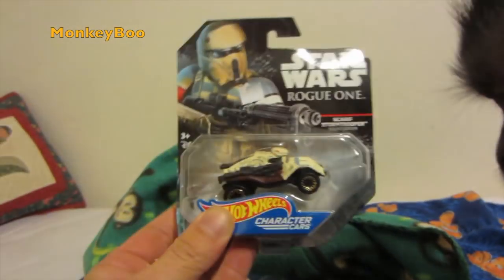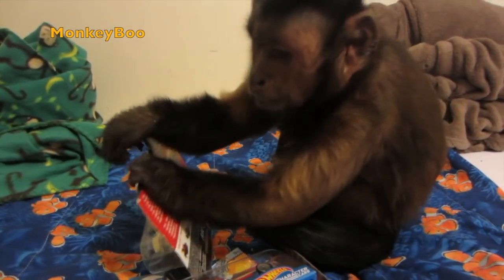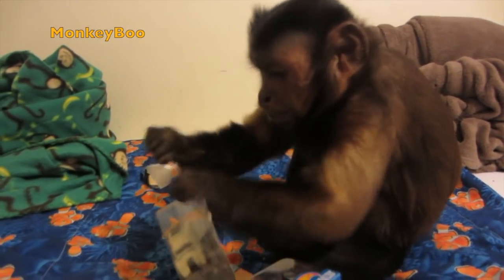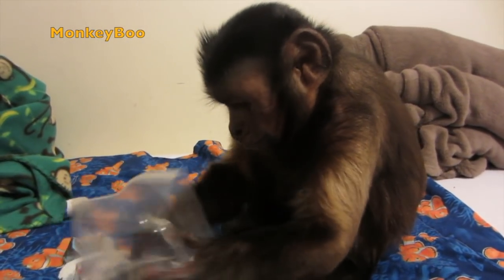Monkey & Hot Wheels Cars SUPERMAN & STAR WARS Models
Capuchin MonkeyBoo opens up and goes right to work on some Hot Wheels Cars… A superMan and Star Wars Rogue One form trooper car. MonkeyBoo says they need some quick repairs!

FOLLOW MonkeyBoo on Social Media!

SHOP MonkeyBoo Merchandise and More!

SEND BOO MAIL!!

About MonkeyBoo:
Official YouTube Channel of MonkeyBoo, The Happiest YouTube channel there is! The most "interesting" monkey in the world! 8 year old black-cap capuchin MonkeyBoo offers cute, adorable, funny, and educational videos! Always kid friendly videos!